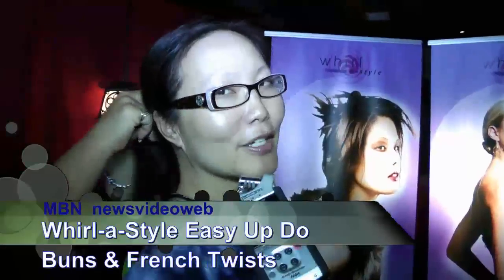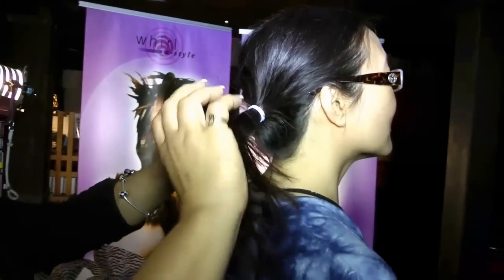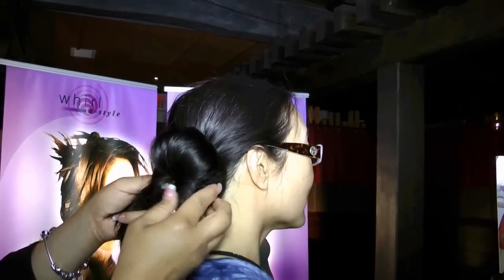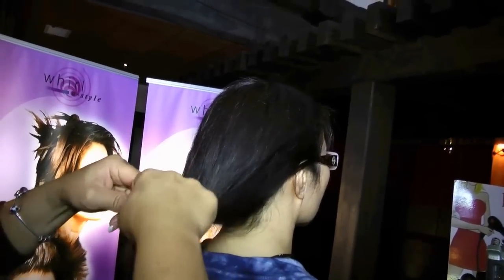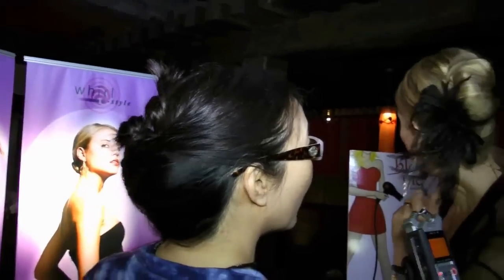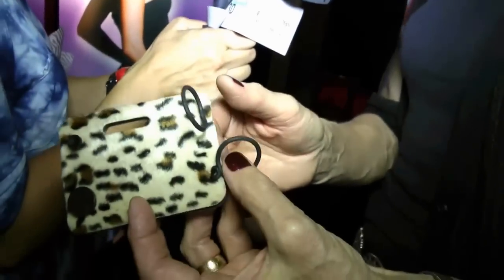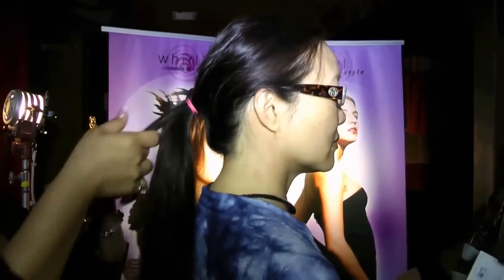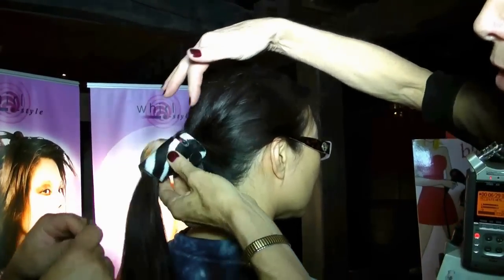Whirl-a-Style Demo at Endless Summer Emmy Suite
The ease in up dos and french twists demo with Lois Sonstegard, Founder/Director and Brittany Molina, Lead Educator, Whirl-a-Style with Joyce Chow of MBN and Newsvideoweb at the 2nd Annual "Endless Summer" Primetime Emmy gifting Suite & Party.